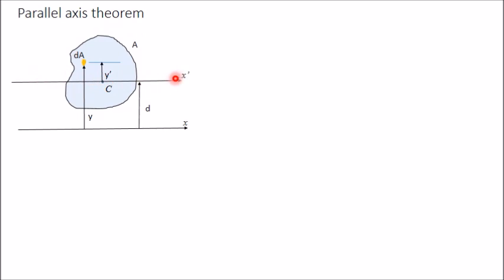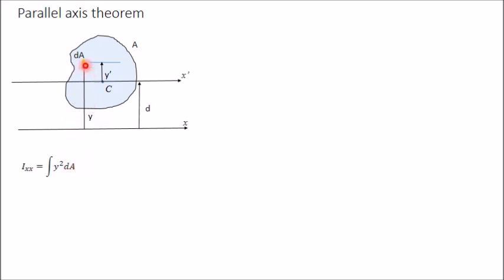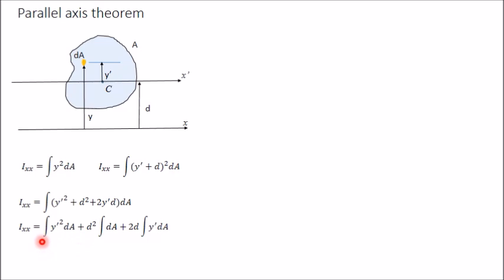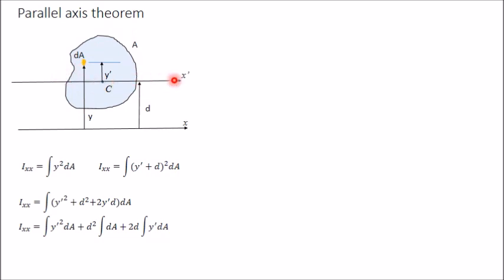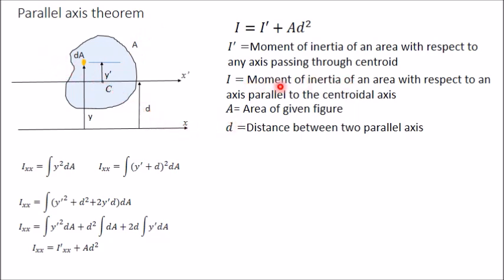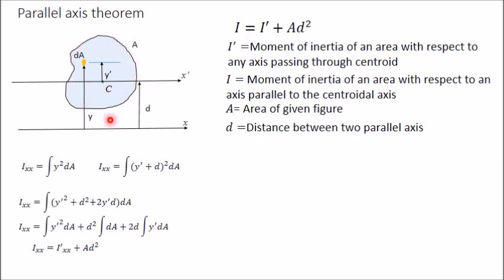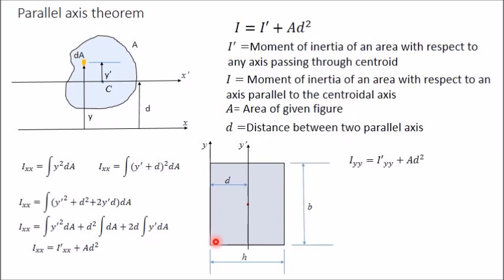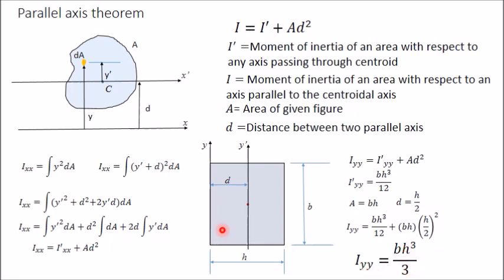Parallel axis theorem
Parallel axis theorem is explained and using the theorem moment of inertia of a rectangle is determined.